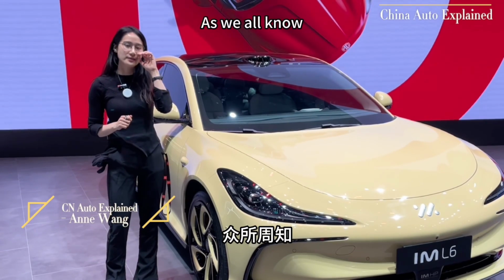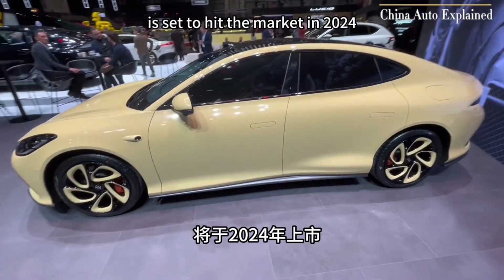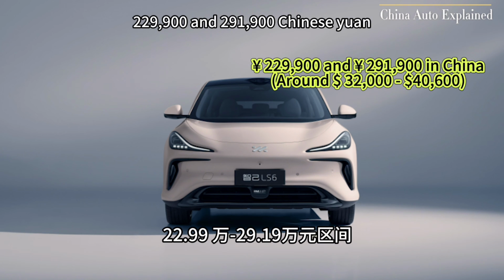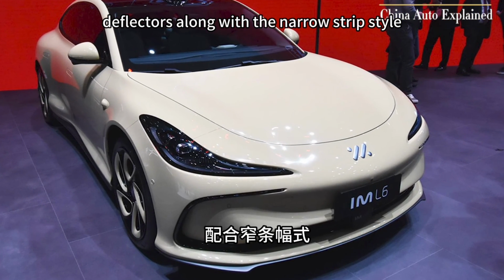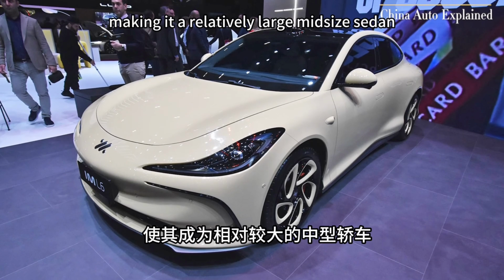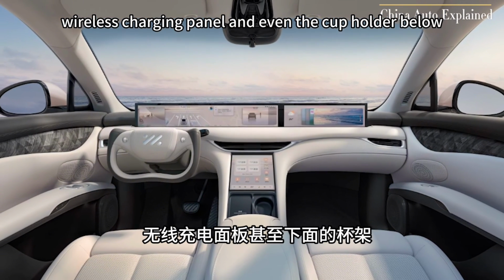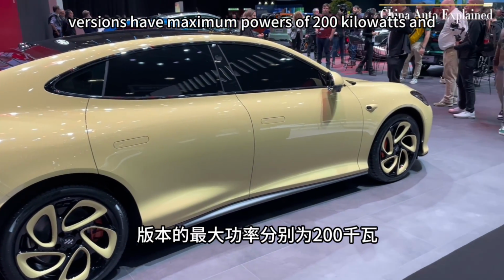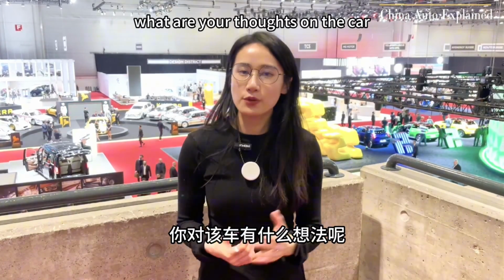IM L6 Unveiled: 1000km Range & 2-Second Acceleration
🔥 IM Motors wows the automotive world with the global premiere of the IM L6 at the 2024 Geneva Motor Show. Positioned as a mid-size pure electric sedan, the IM L6 boasts an incredible 1000 km CLTC pure electric range and accelerates 0-100 km/h in about just 2 seconds! 🚗💨

Join us as we dive into the sleek design, cutting-edge features, and power-packed performance of the IM L6. From its sporty exterior with C-shaped air deflectors to the high-tech, cohesive interior, this car sets a new standard. With pricing expected around ¥220,000, will it disrupt the market? 🤔